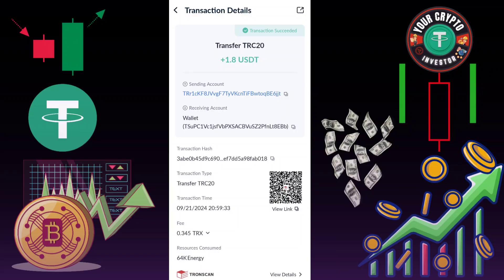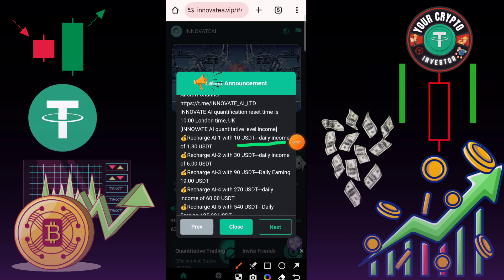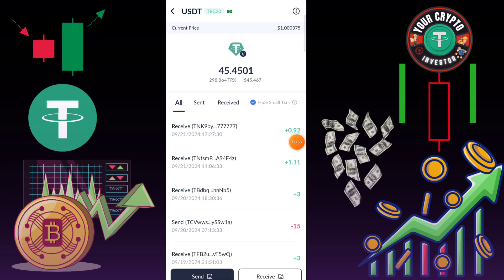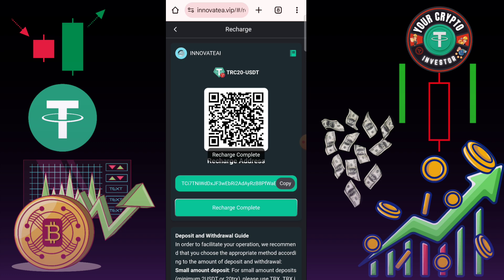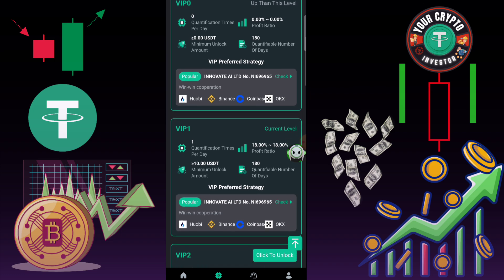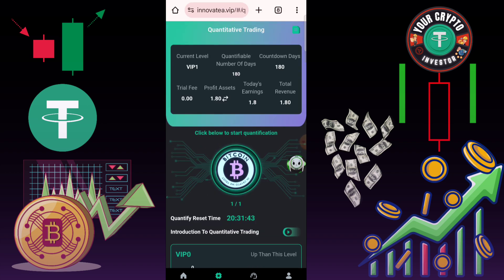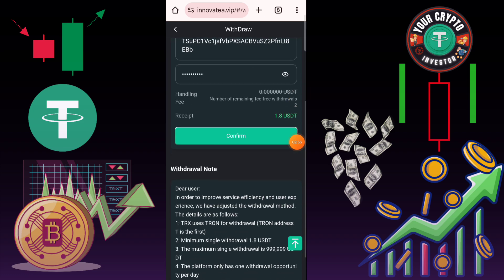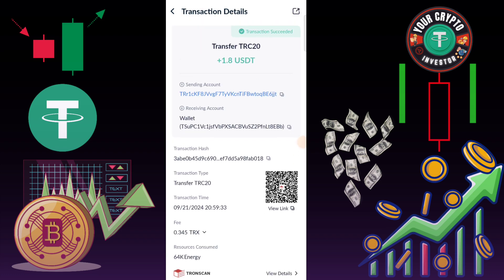New Usdt Mining Site | usdt earning site | trx usdt mining app | Cloud Mining | usdt investment site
New Usdt investment platform 💯% Trusted 🤑 Earn Dollar 💰 daily $100 free 🔥 mining site 💕 2024
New Trx Mining Website 2024 | Earn Free Trx | Best Trx Investment Sites | Trx Mining Website
Best USDT Mining Website 2024 | New USDT Earning App | New USDT Mining Site | USDT Investment Site

[Hello 👋 I am Airdeil "Your crypto Investor " video youtube channel ]

🌿Problem solve in the video 👇👇

iOS new bitcoin mining app iOS
Free bitcoins earn 2024
new bitcoins earn 2024
earn bitcoin
earn Tron coin
new trx earning app
best dollar earning app 2024
Tron crypto earning
new tron crypto earning app
new investment site 2024
best trx earning app
dollar free
earn dollar
free cryptocurrency earning trx
usdt

💥 INVESTMENT WITH YOUR OWN RISK
I AM NOT 🚫 RESPONSIBLE FOR ANY KIND OF LOSS💤GOOD LUCK 🤞